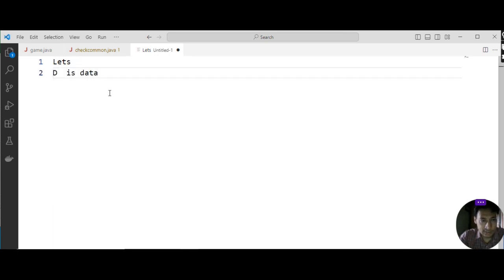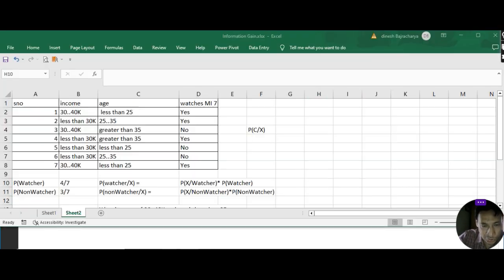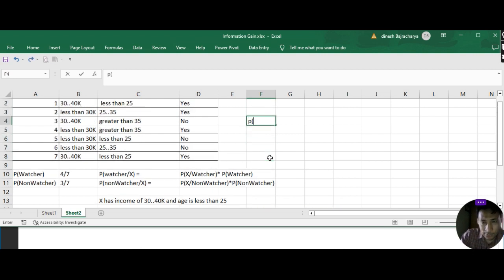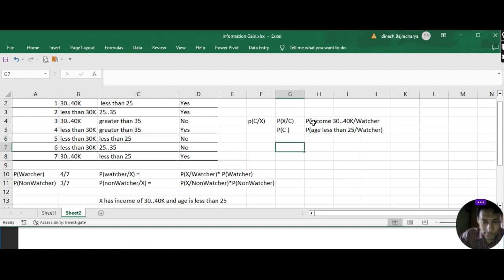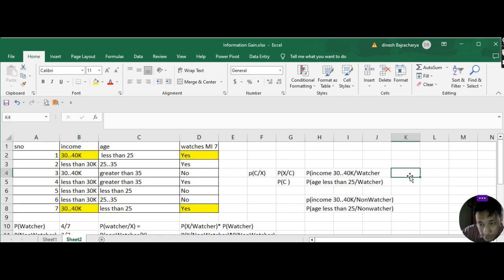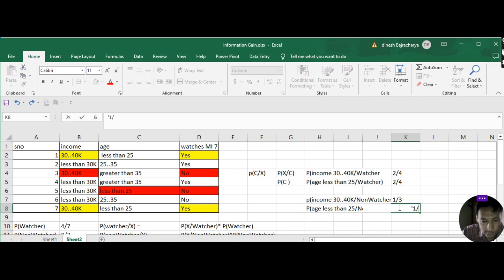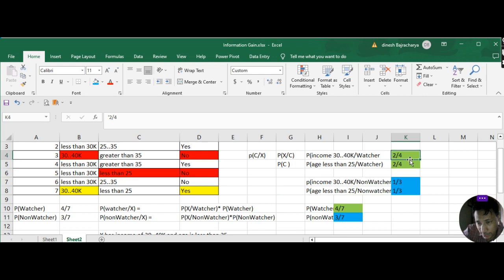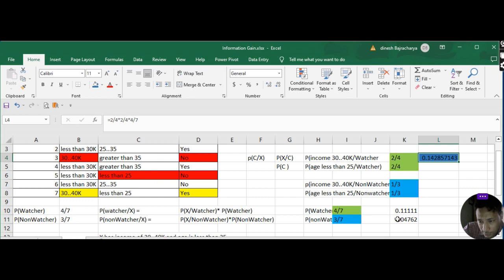Bayesian Classifier explained with example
simple description of Bayesian Classifier with an example